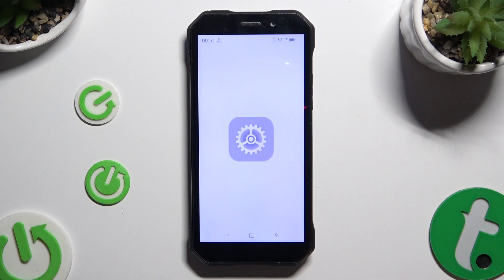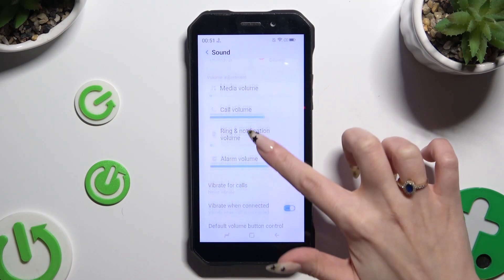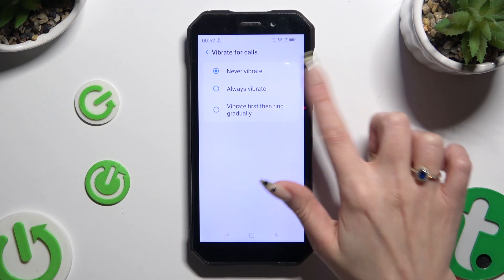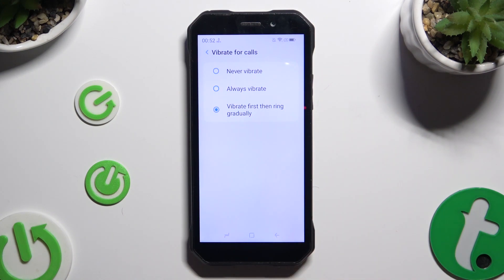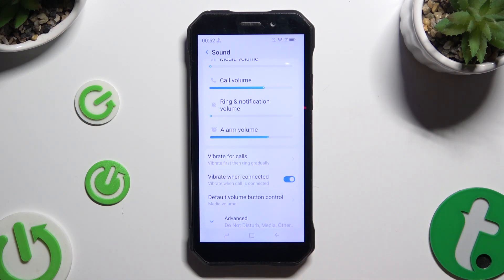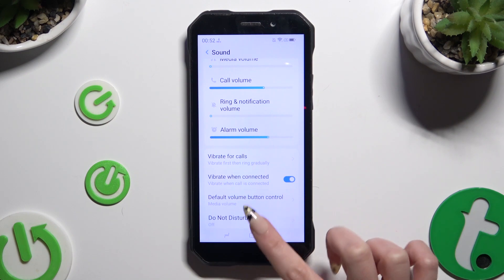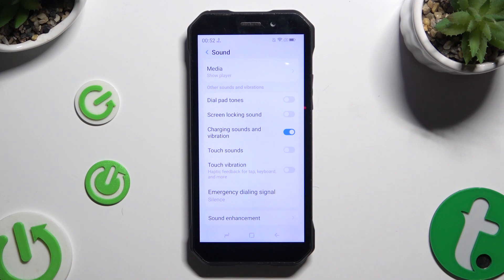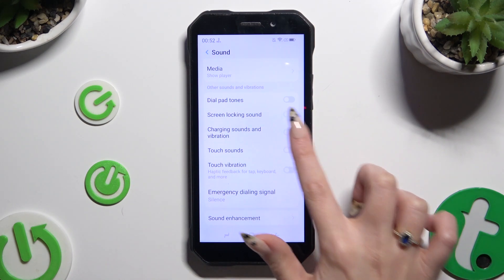How to Enter Vibration Settings on DOOGEE S61 Pro?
In this tutorial, you'll learn how to access and customize vibration settings on your DOOGEE S61 Pro smartphone. Vibrations play a crucial role in providing tactile feedback for various notifications, calls, and interactions on your device. By understanding how to navigate vibration settings, you can tailor the vibration patterns and intensity to suit your preferences and needs. Follow the step-by-step instructions provided in this tutorial to explore the vibration settings menu on your DOOGEE S61 Pro and make adjustments according to your liking.

What are vibration settings, and why are they important on the DOOGEE S61 Pro?
How do vibration settings enhance the user experience on the DOOGEE S61 Pro?
Can users customize vibration patterns and intensity levels on their DOOGEE S61 Pro?
What steps are involved in accessing vibration settings on the DOOGEE S61 Pro?
Are there different types of vibrations that users can customize on the DOOGEE S61 Pro?